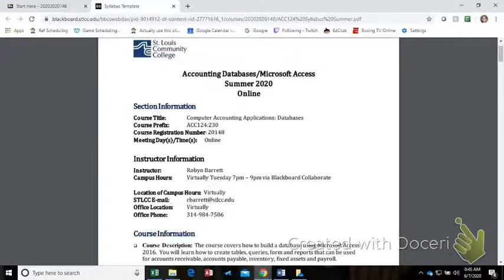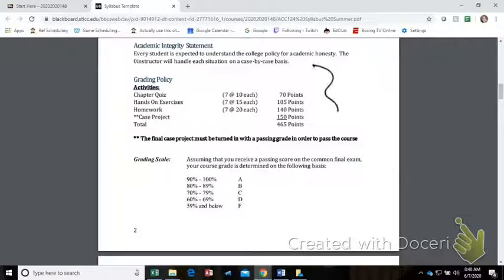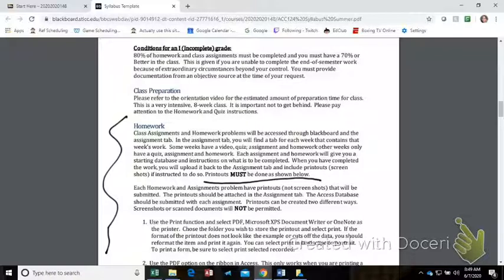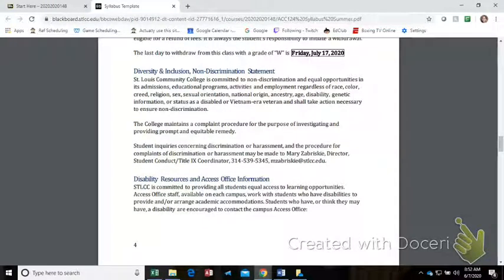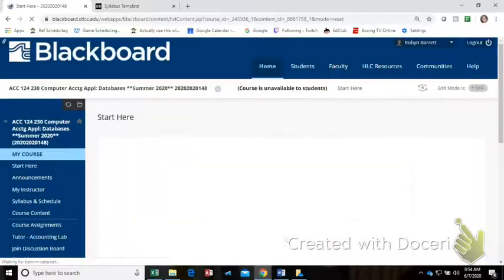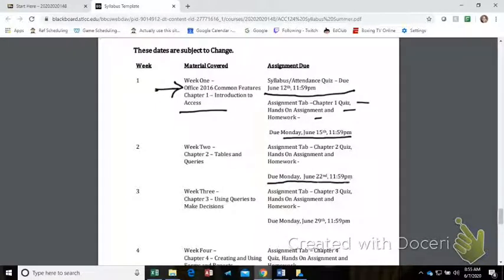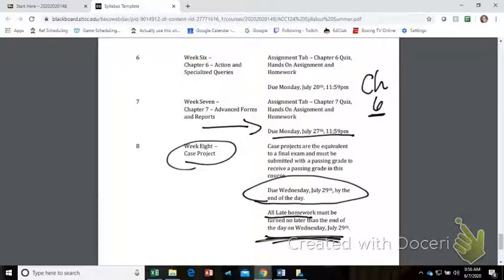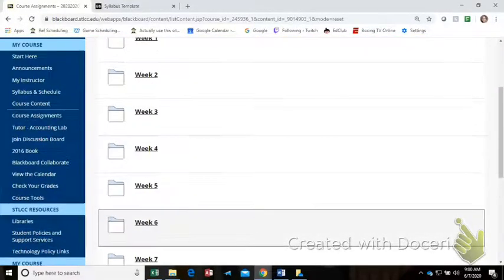124ACC Syllabus Video